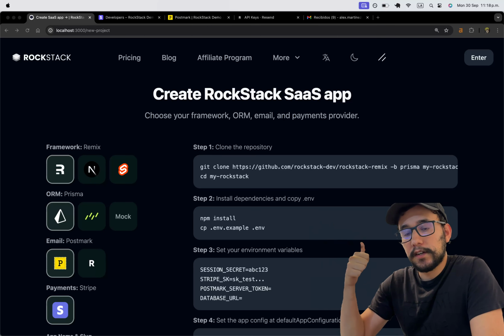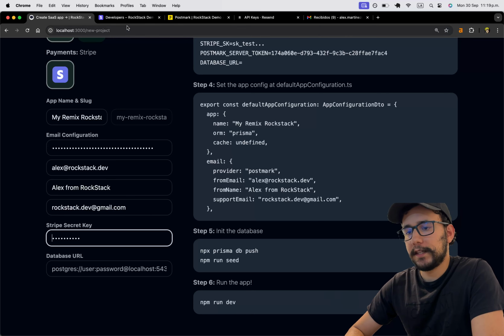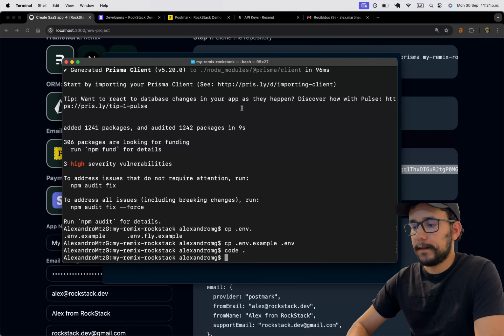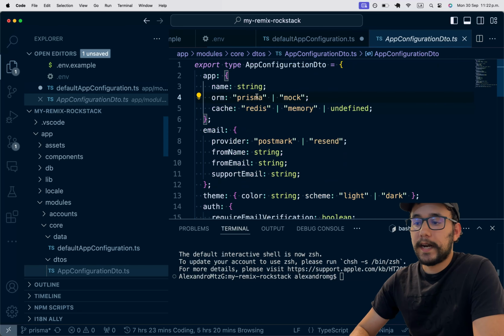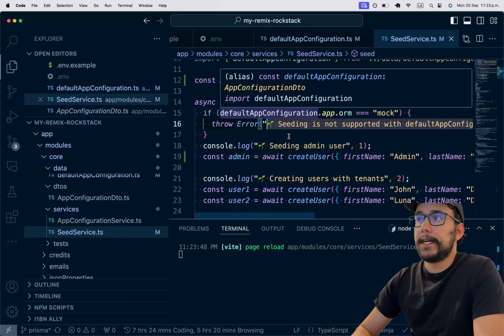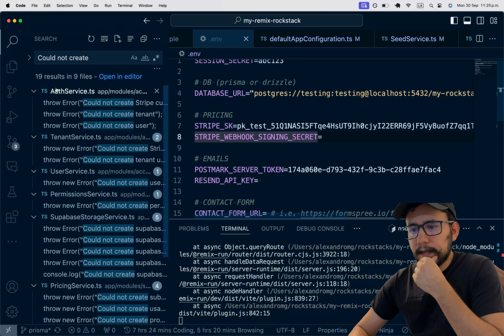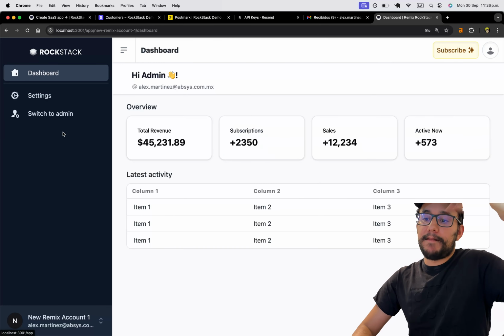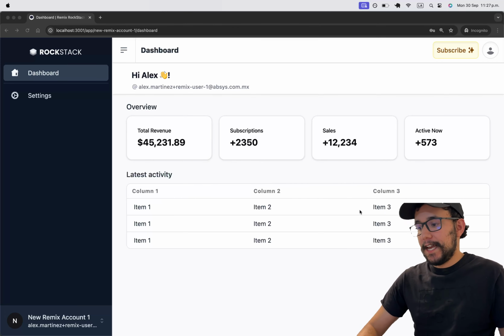RockStack Quickstart: Remix, Prisma, Stripe, Postmark, and shadcn/ui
- Remix
- Prisma
- Stripe
- Postmark